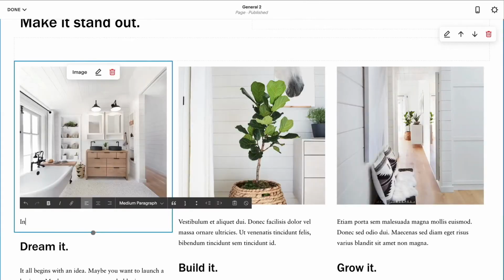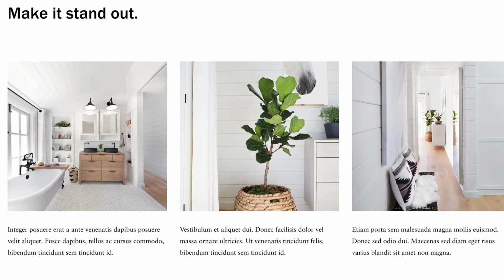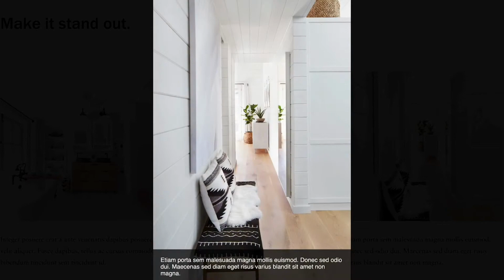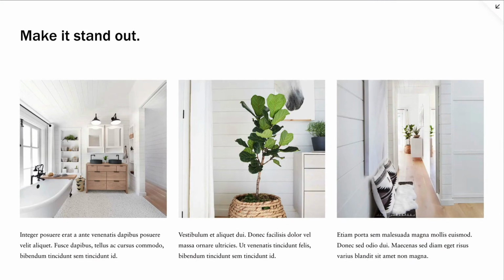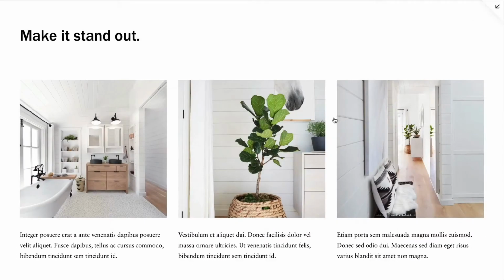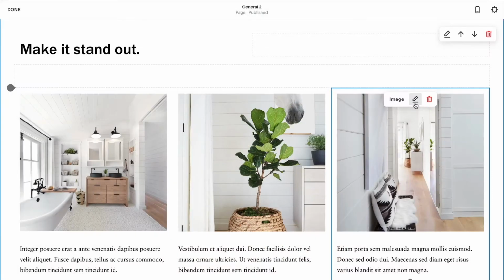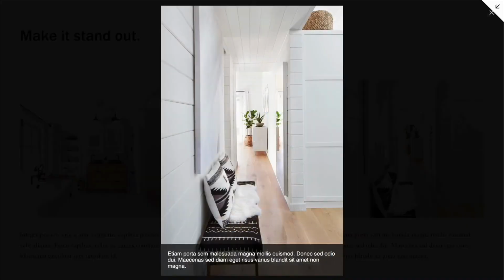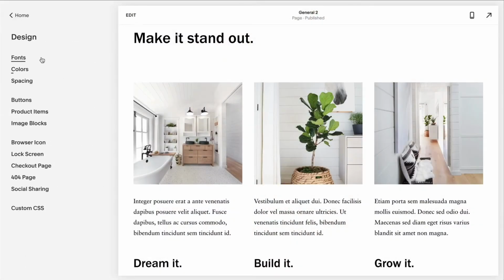How to Style Image Captions | Squarespace 7.0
This video is applicable to Squarespace 7.0 only. Captions are text titles and descriptions that add information and context to your images. Captions don’t have their own style tweaks. Instead, they follow the tweaks for other text on your site.